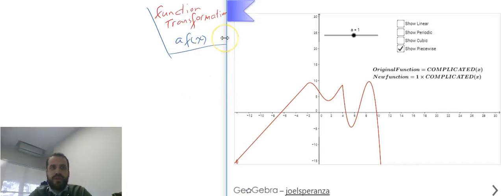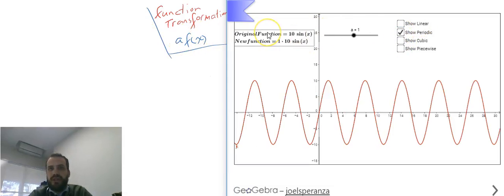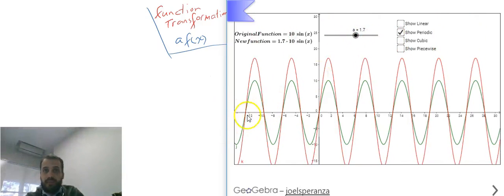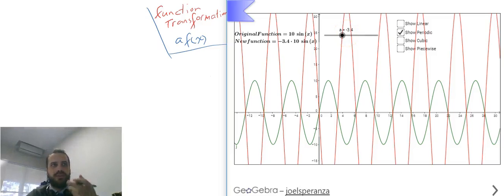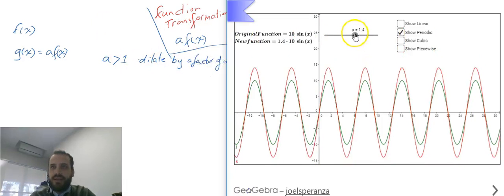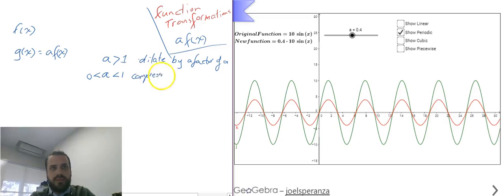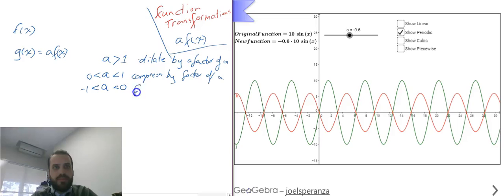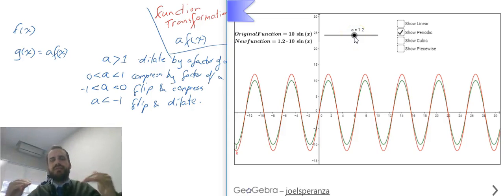Function transformation afx